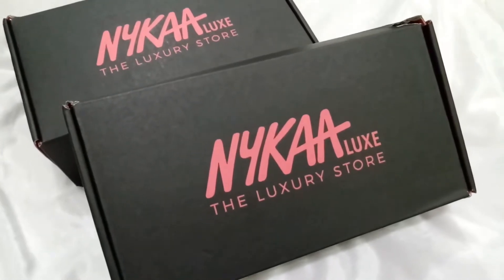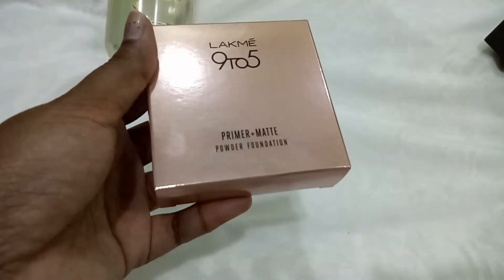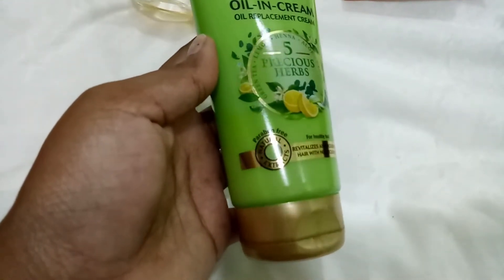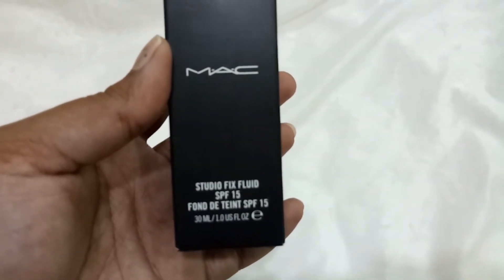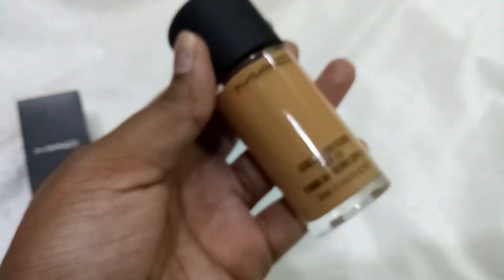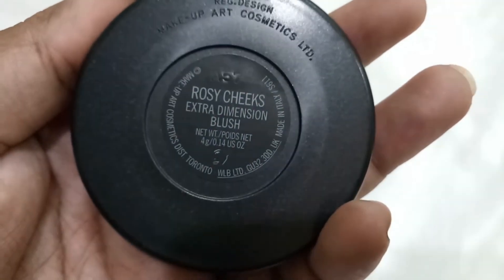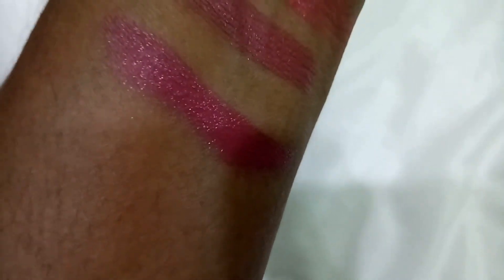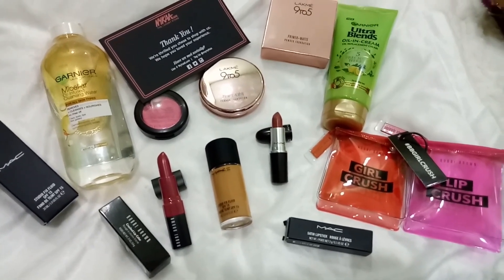NYKAA LUX Makeup Haul| HAULSERIES | MAC, BobbiBrown & More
Here is my Nykaa Luxury Makeup Haul.